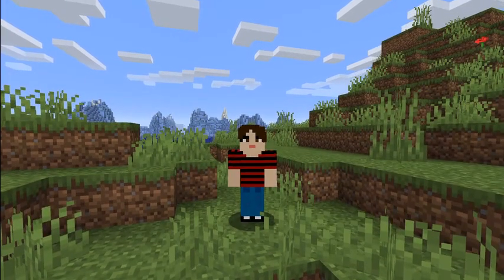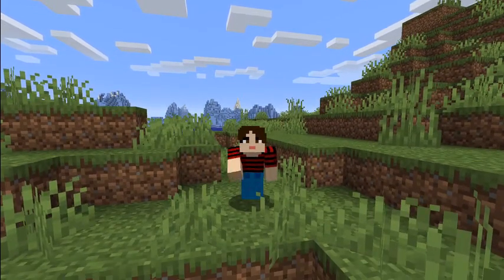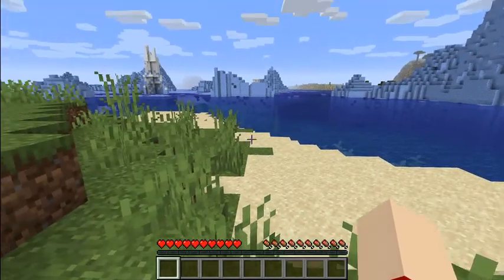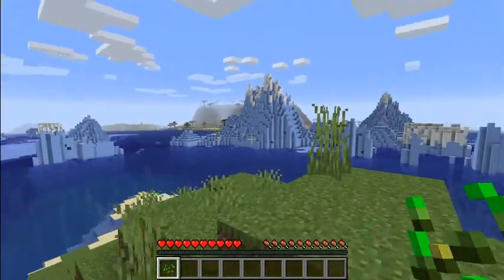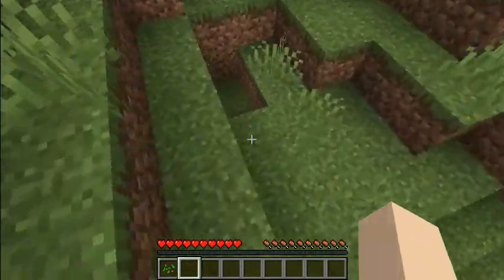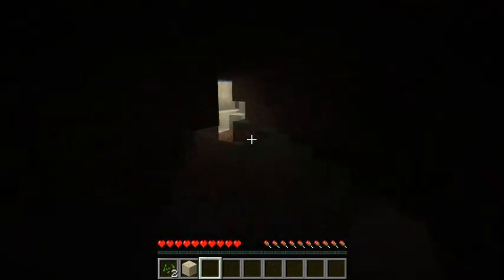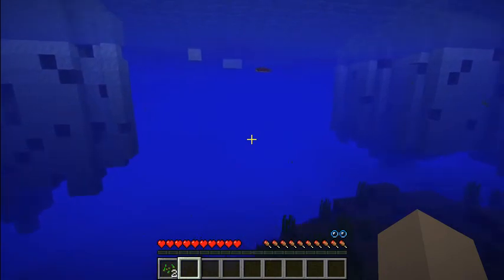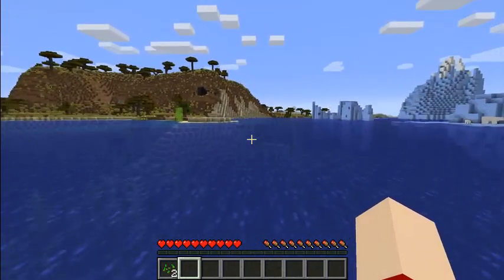minecraft 1.16 ep 1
in this Minecraft 1.16 episode 1 we will be looking for a place to live and we settle down in the swamps not the I smile so I hope you guys will enjoy this new series of mine. and don't forget to like subscribe. and comment down below I subscribed and I will choose one of those people. and put it in the subscriber room. and people who have already subscribed get to already be in the room.

Facebook link where I will try to keep you up to date 😁.